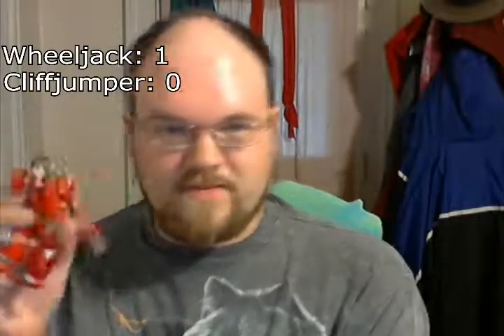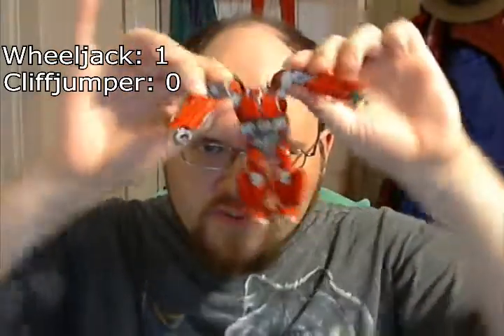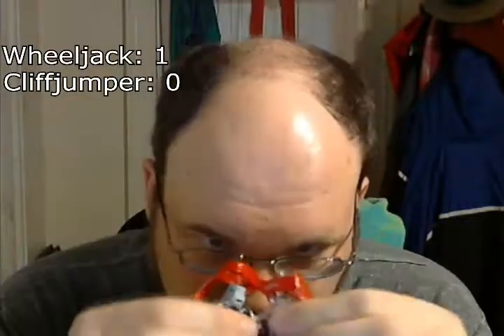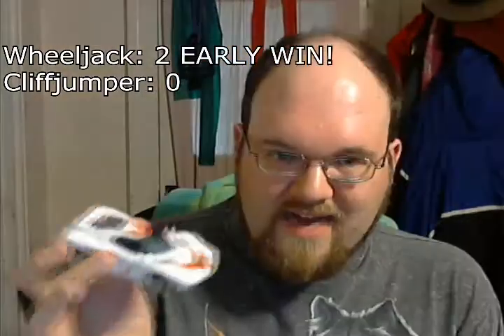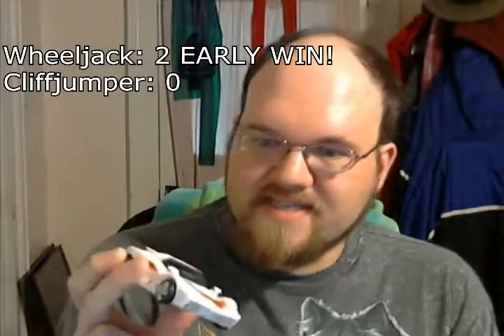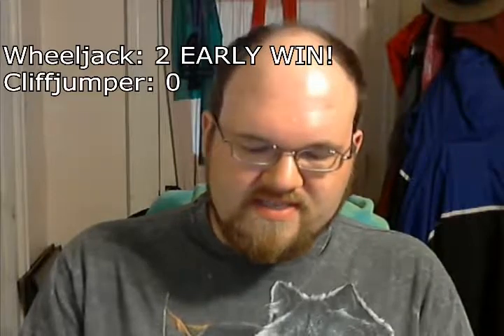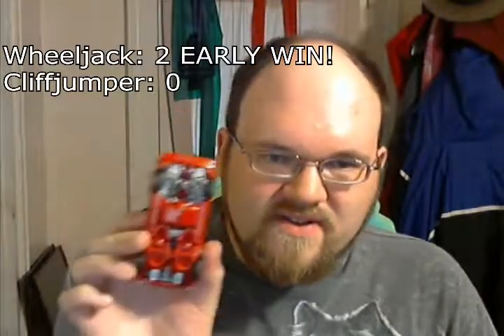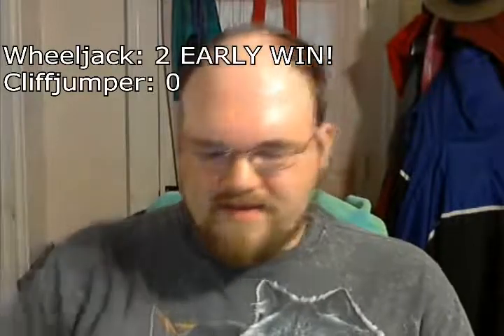Transformers Review-Offs 26: Prime Wheeljack x Cliffjumper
Two beefy car robots? I'm sure someone ships it.